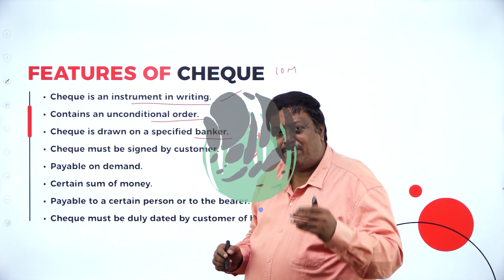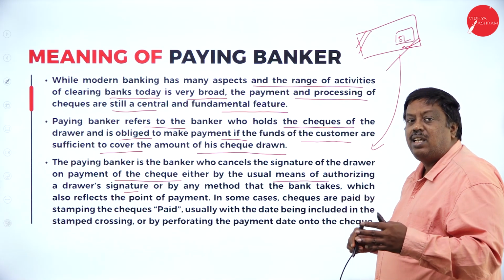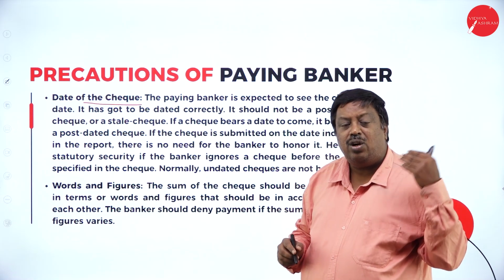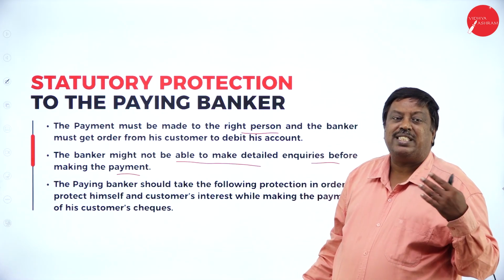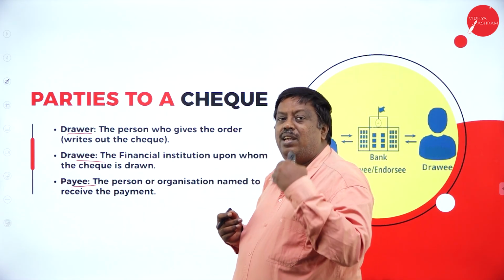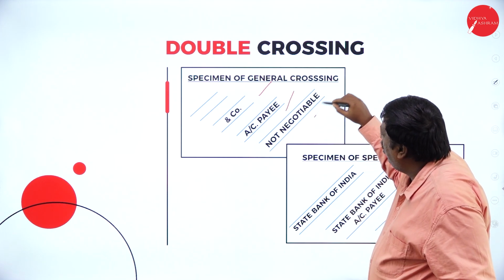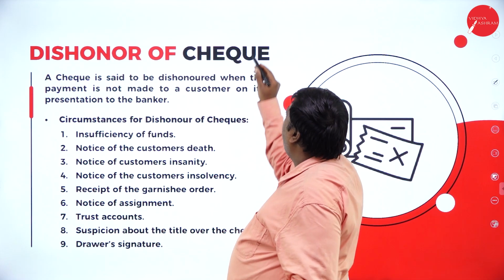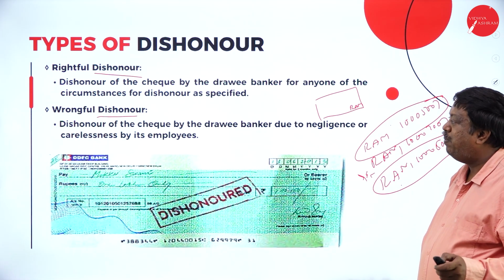DAY 04 | BANKING LAW AND PRACTICE | V SEM | B.BA | NEP | PAYING BANKER | L1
Course : B.BA
Semester : V SEM
Subject : BANKING LAW AND PRACTICE
Chapter Name :  PAYING BANKER
Lecture : 1

BANKINGLAWANDPRACTICE VSEMBBA # PAYINGBANKER#RJsir